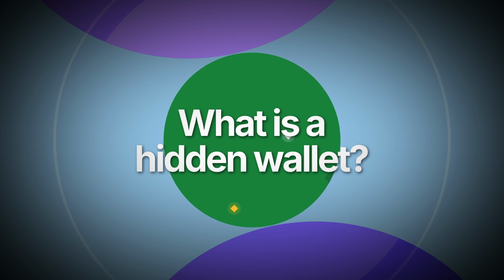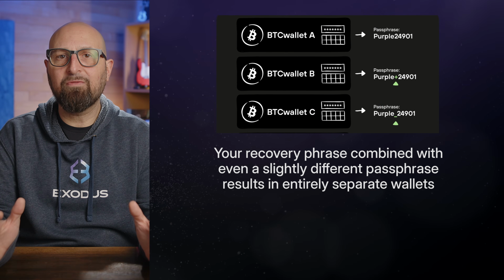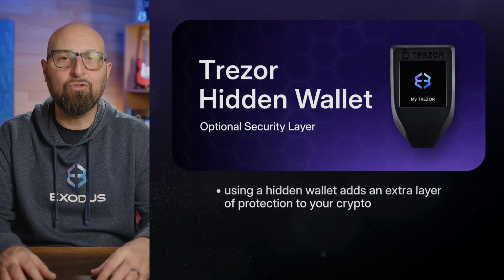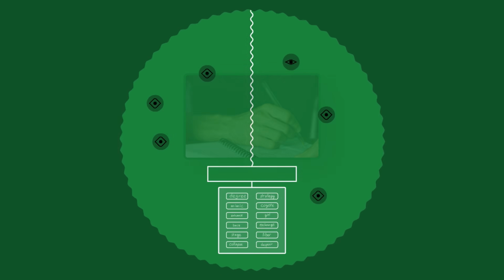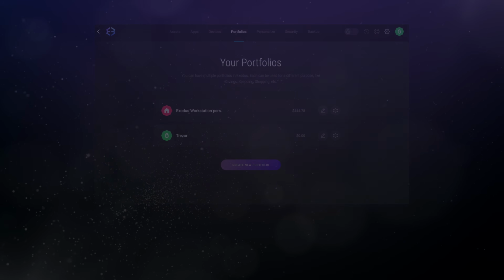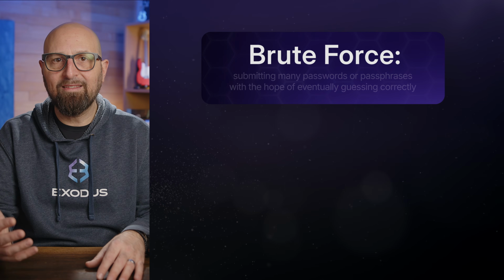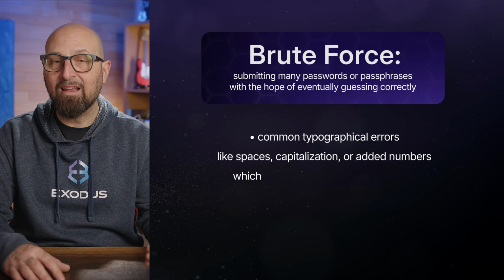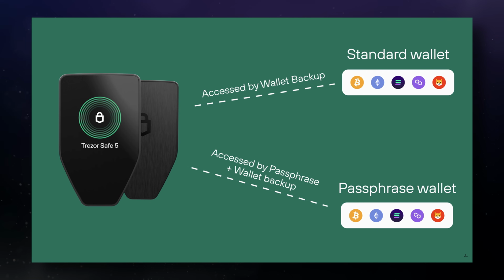The Secret Power of Trezor Passphrase Protection Explained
With added crypto currency security comes extra crypto responsibility. So you've decided to use a Trezor Cold wallet to store your crypto. Adding an extra layer of security with a Trezor Hidden Wallet Passphrase comes with the extra risk of forgetting the passphrase and losing access to your funds. Watch this video now to learn about Trezor Hidden Wallet Pasphrases. This content is not intended or suitable for individuals residing in the UK.

You should consult a qualified licensed advisor before engaging in any transaction. Exodus cannot guarantee the performance of the third-party platforms shown in this video. Its products/services, the steps shown, and the information provided may not always be accurate and are subject to change.